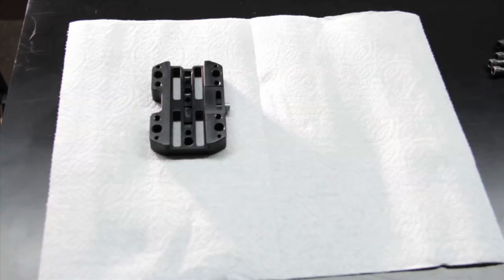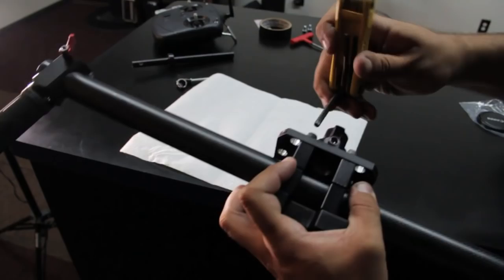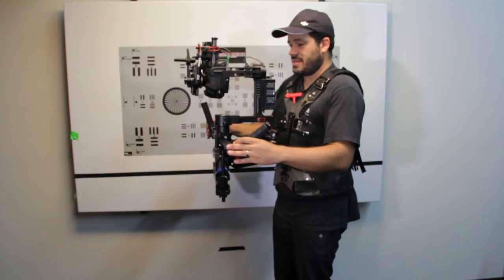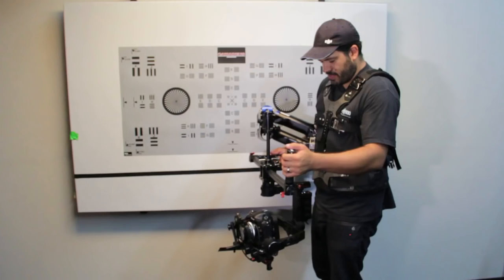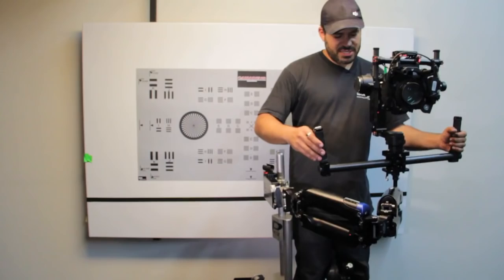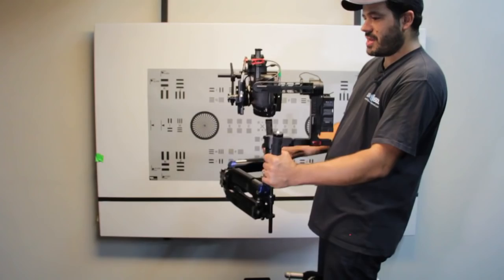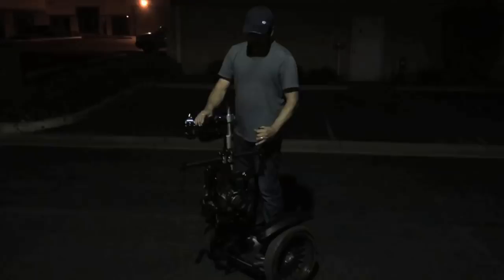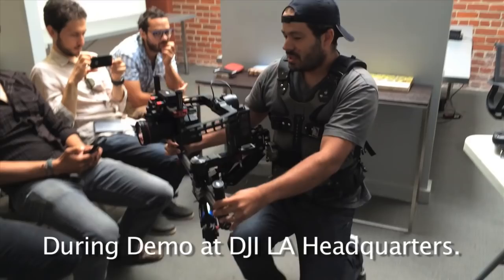DJI Ronin - CineMilled Steadicam Armpost Adaptor Tutorial - Steadicam and Segway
Quickly and simply mount this adaptor to your “CineMilled Ronin Quick Plate” to mount your RONIN on your Steadicam arm directly into the steadicam arm “armpost” to vertically stabilize your Ronin via the steadicam arm.
Great addition to our “Ronin quick plate”